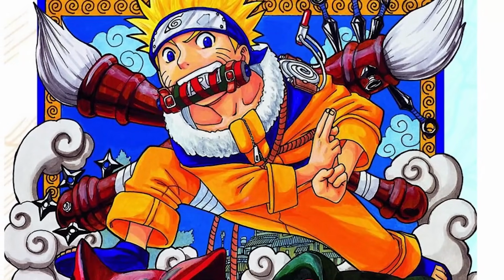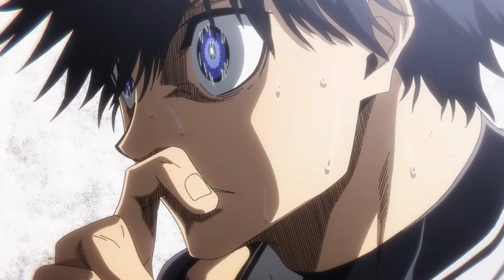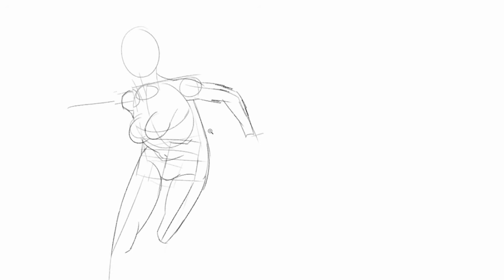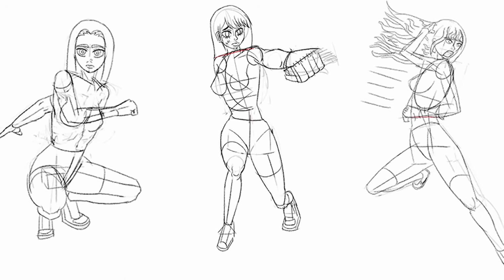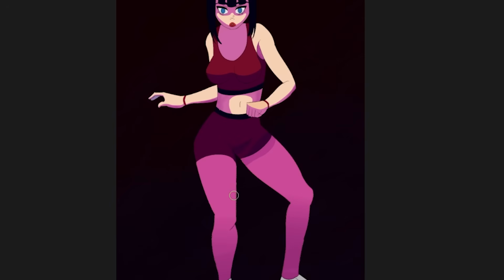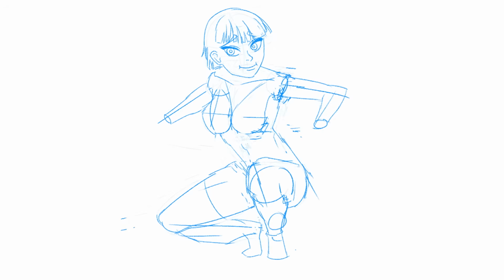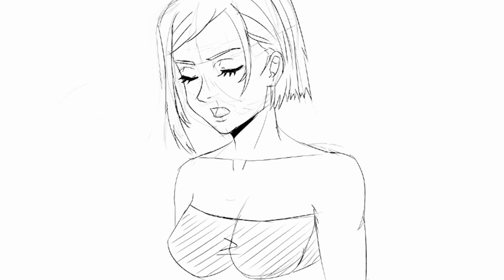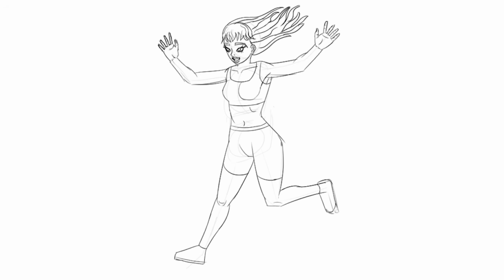I Spent 25 Long Days Improving My Art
Ending Song: God Race by MetaRoom